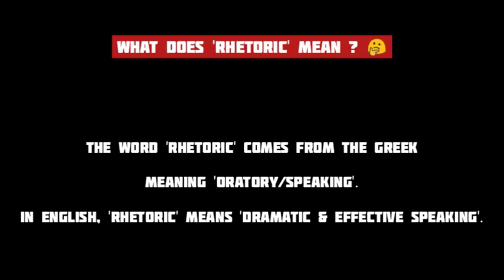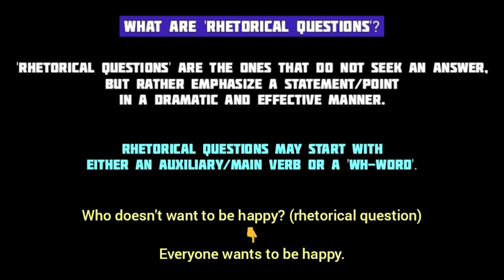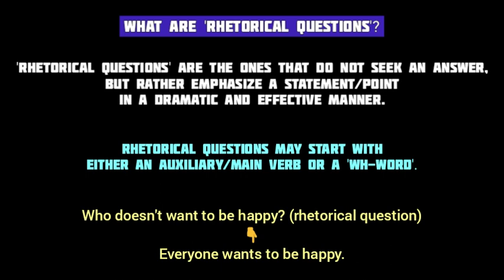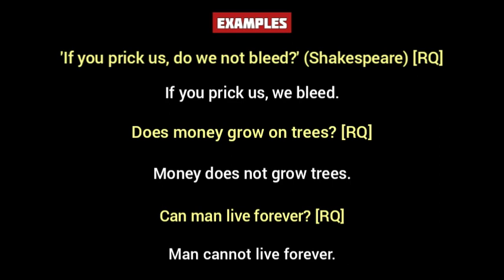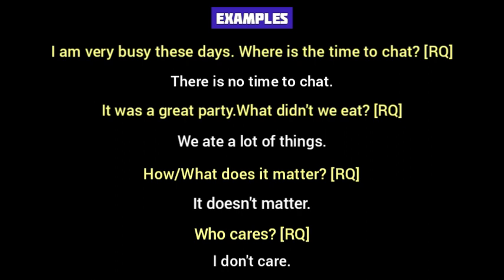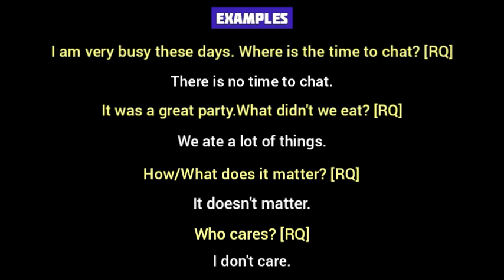What is a Rhetorical Question | Interrogative Sentences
What is a Rhetorical Question | Interrogatives Sentences

The rhetorical question in English has been elaborately explained in this video.The definition, concept, forms and usage of rhetorical questions have been elucidated with examples.The difference between rhetorical and non-rhetorical questions has
also been outlined.